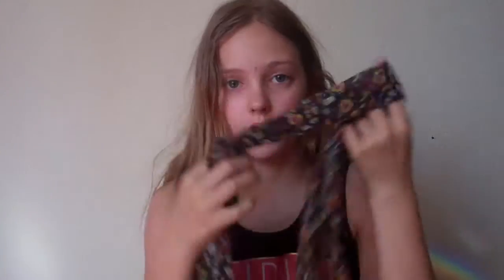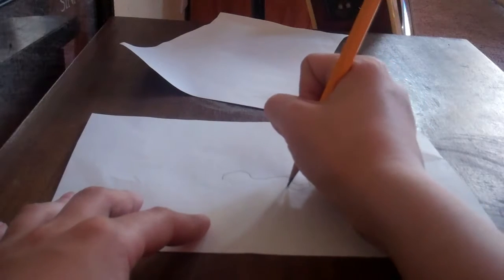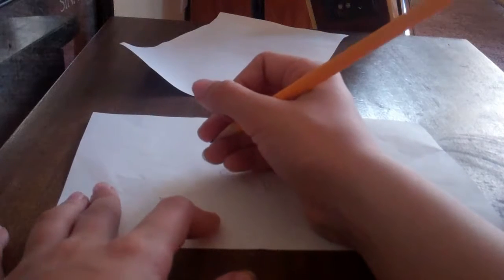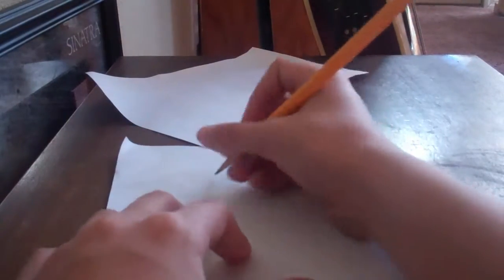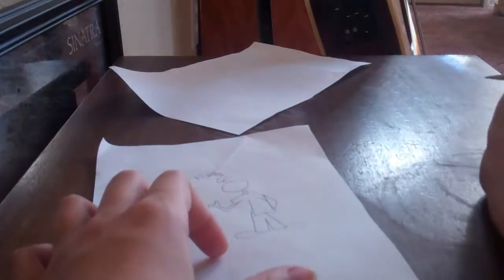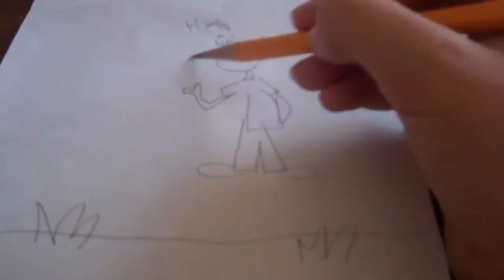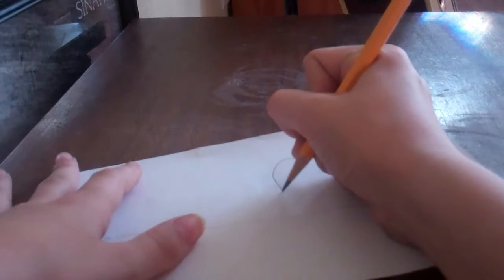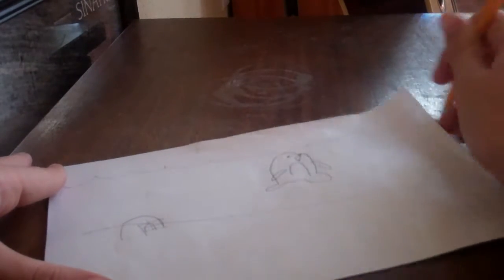Drawing Blind Folded!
Hey guys! II just wanted to let you know that my Mom is home from Germany for a while! She came last Saturday and is leaving Monday.

Watch out for more content from us! Love your support!

Bye!